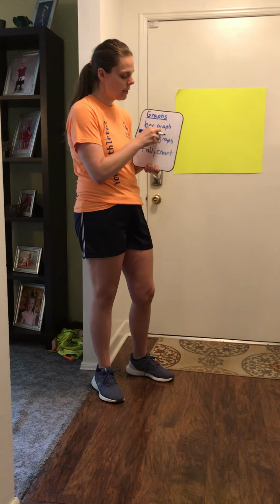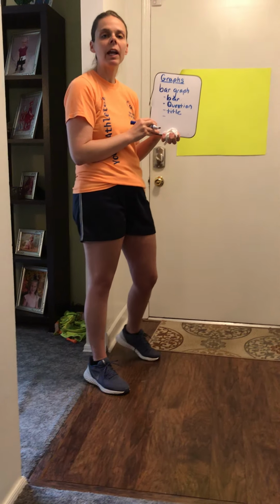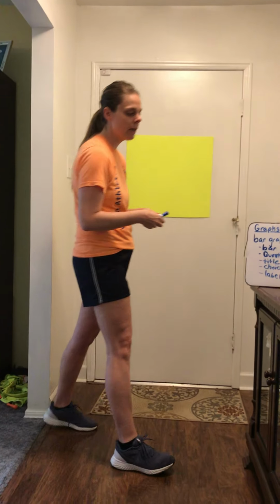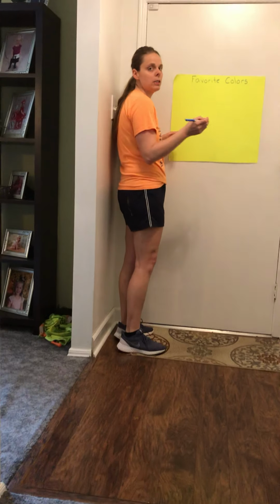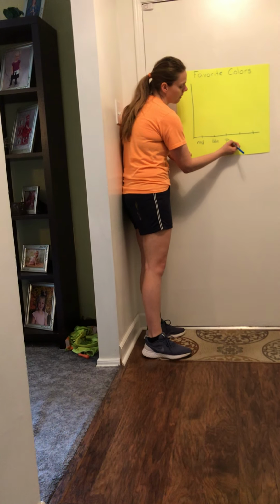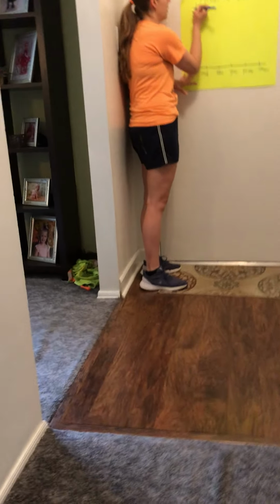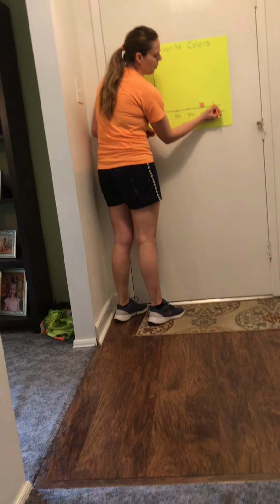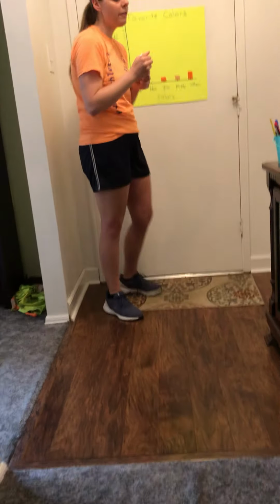Mrs. Mandrell first grade clas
Math- graph making